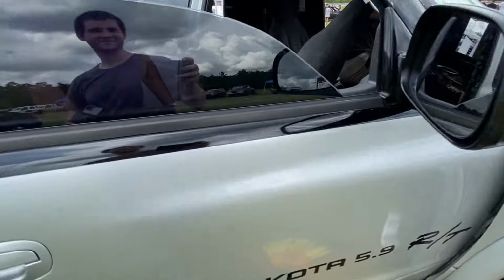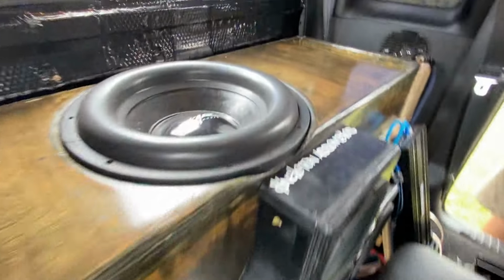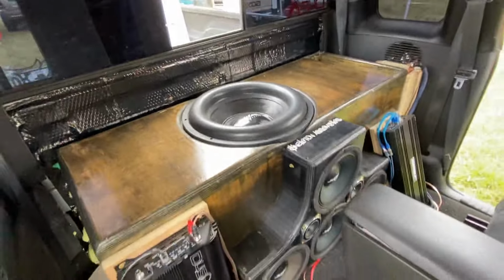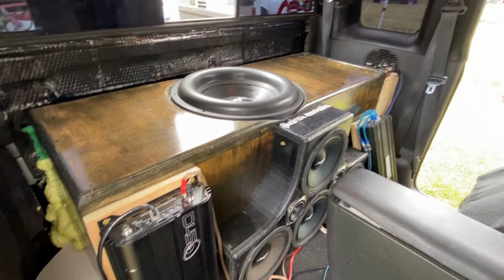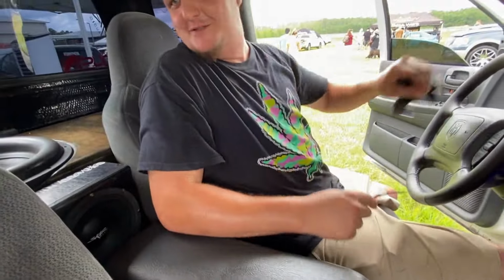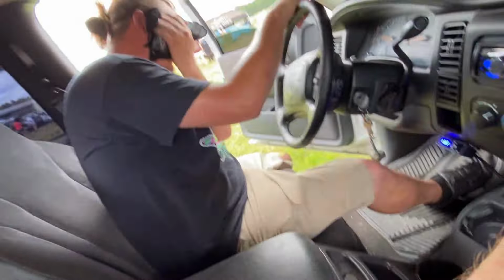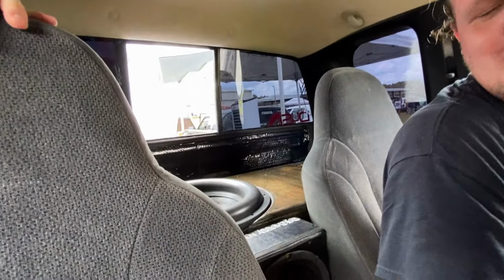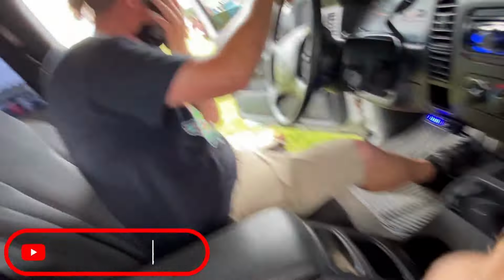ONE SUB WAS ALL IT TOOK FOR THIS TO HAPPEN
📝Equipment/Notes:
Karl's System
Show: Summer Showcase 2021
Songs: Another Level-Stevie Stone, Outta Control-50 Cent
Dakota Truck Subwoofer System
One Sub Build
Skar 15" Sub
Stock Alternator
2,300 Watt Single Sub Bass Box
Pioneer Single Din Stereo
Skar Tweeters/Speakers
Orion Cobalt 4 Channel